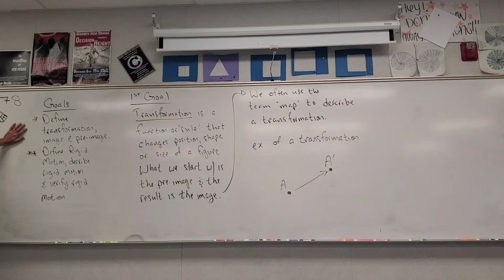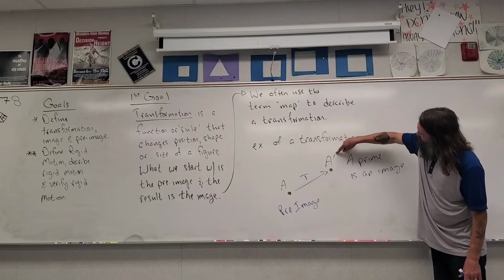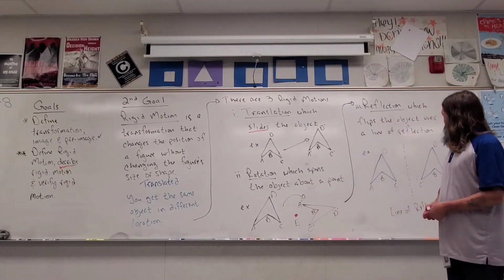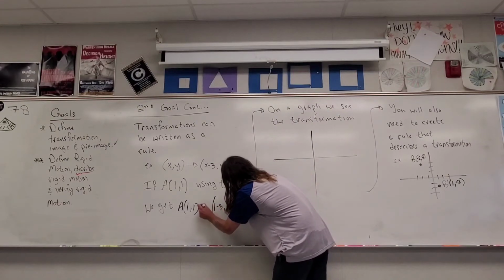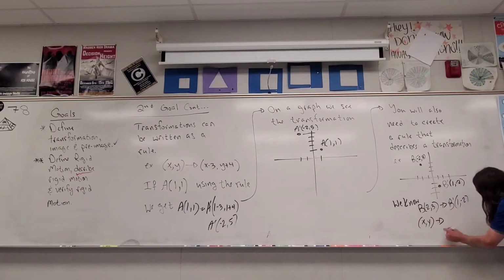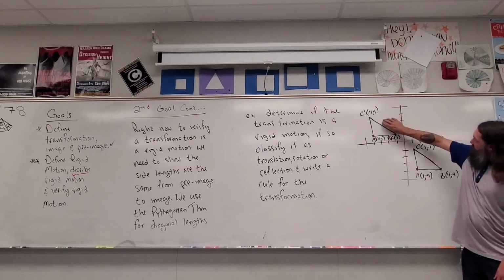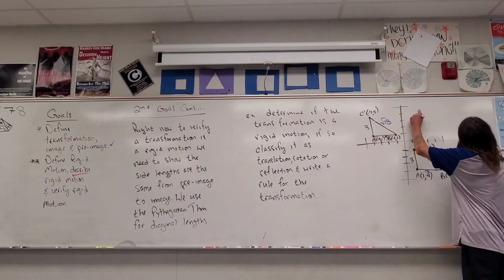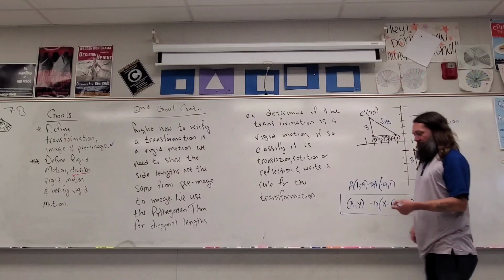Honors Integrated 1 Lesson 16.3 Part 1